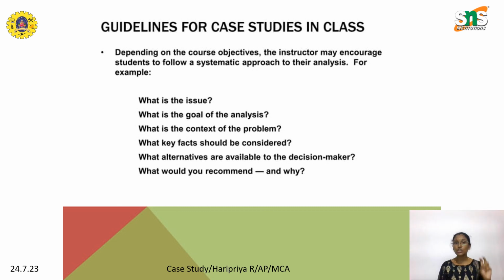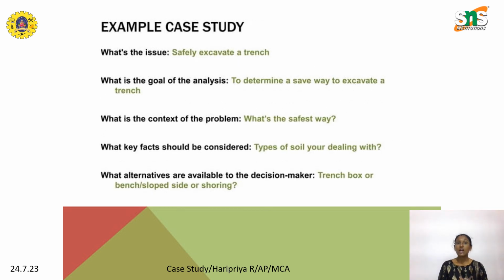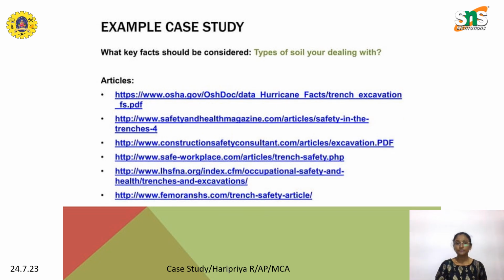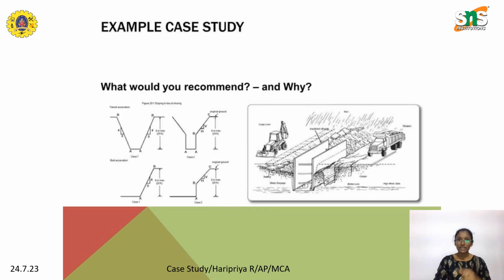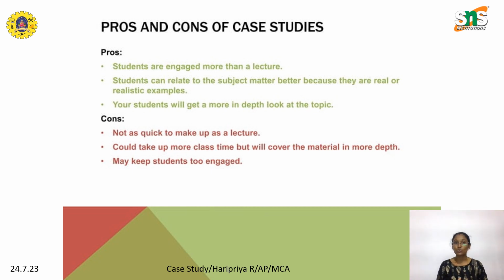Case study | Haripriya R |SNSInstitutions